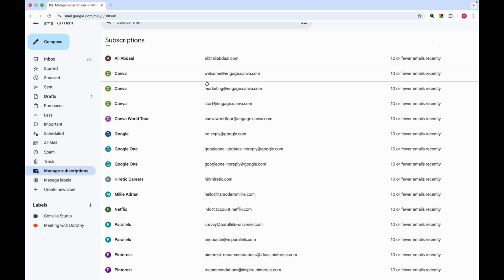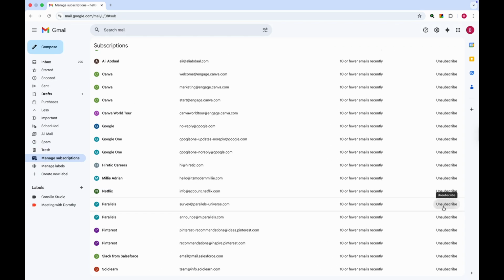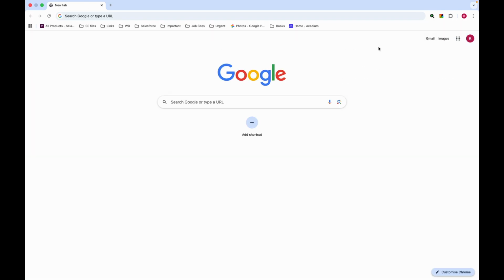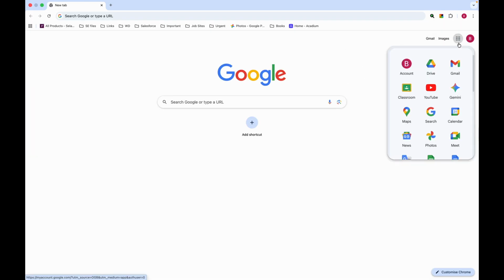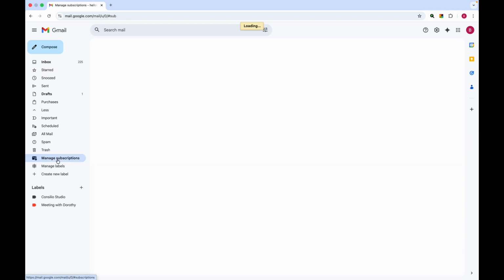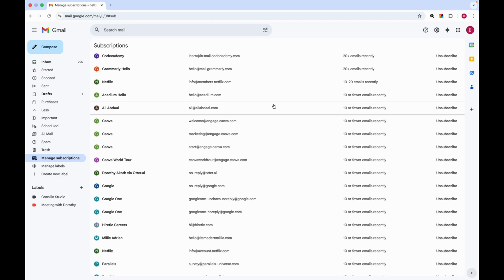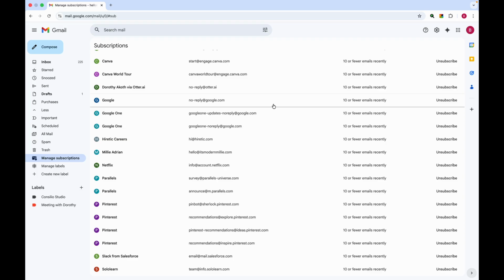How to PERMANENTLY Delete Unwanted Subscriptions in Gmail (NEW)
This tutorial will teach you the simplest way to cancel a subscription via email and also view all your subscriptions on Gmail.

Chapters
00:00 - intro
00:08 - open gmail
00:21 - manage subscription list
01:06 - conclusion

I am a professional virtual assistant who helps busy entrepreneurs and business owners with digital operations.